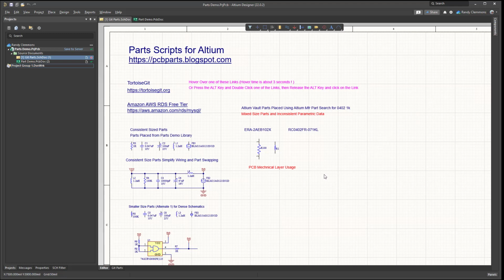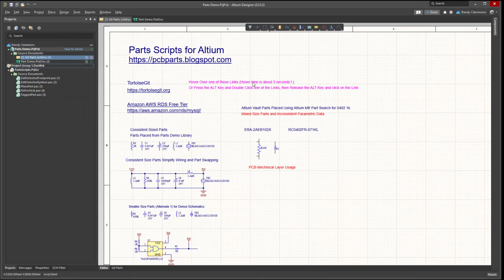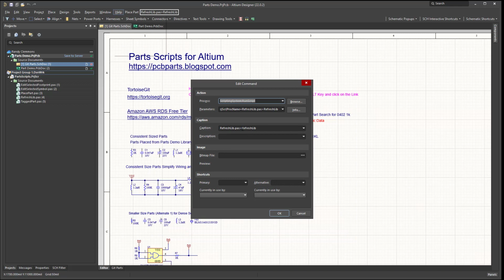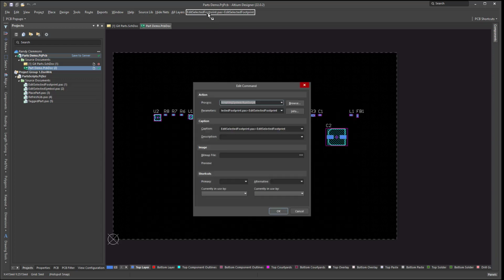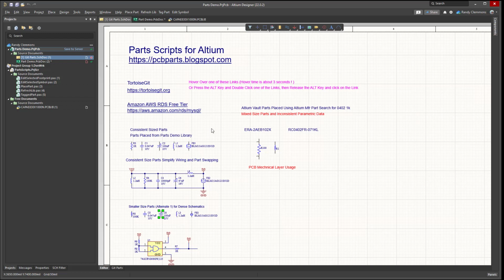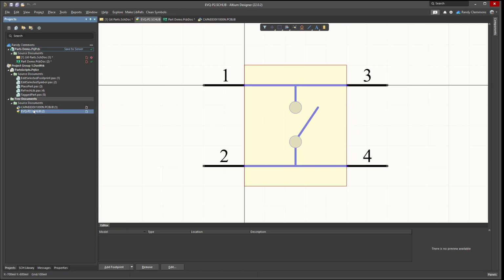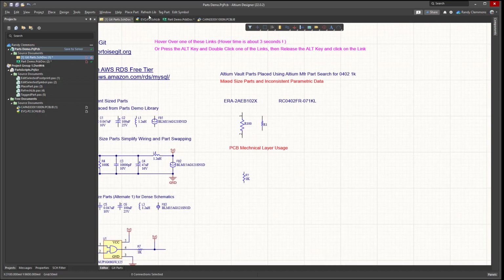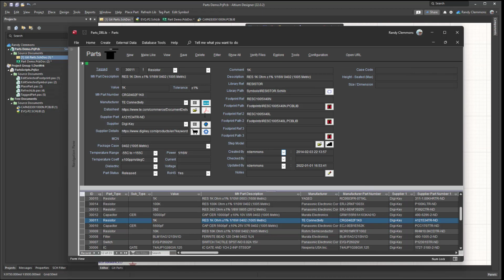Parts Scripts for Altium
Download Link for Parts Scripts